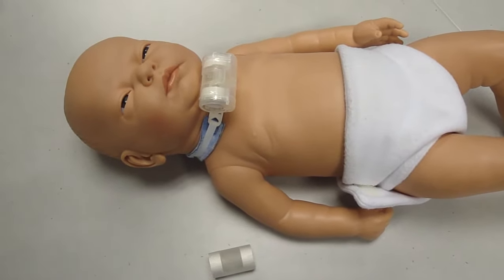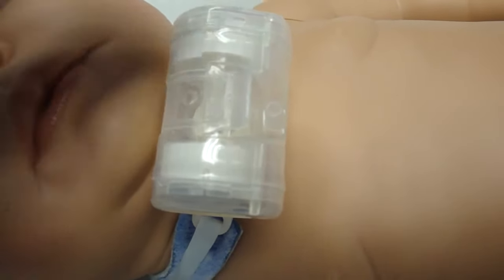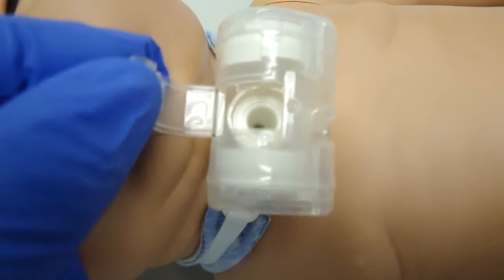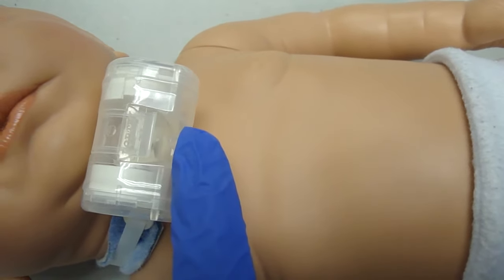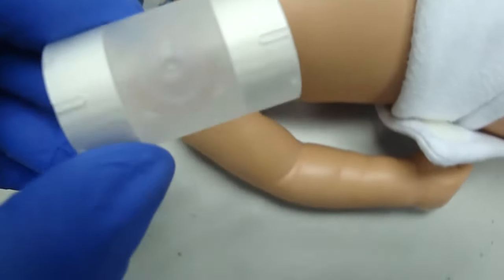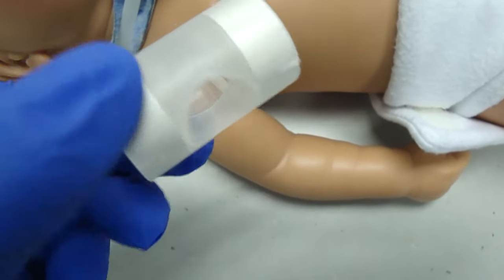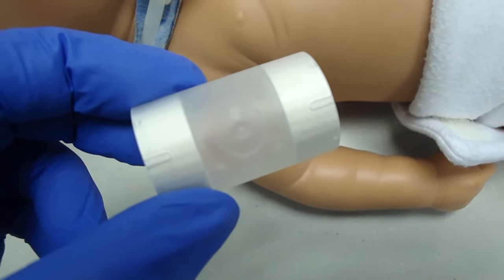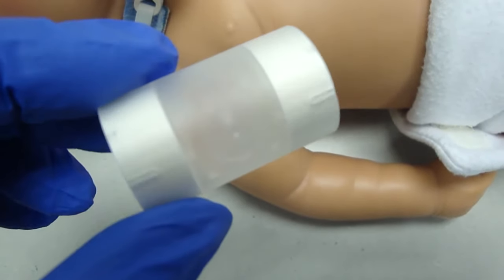Types of HME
Two types of HME (Heat Moisture Exchange).
Simple HME and an HME with a cap and O2 port.